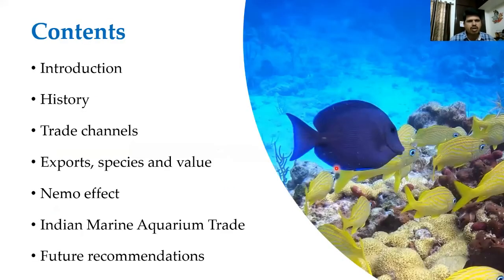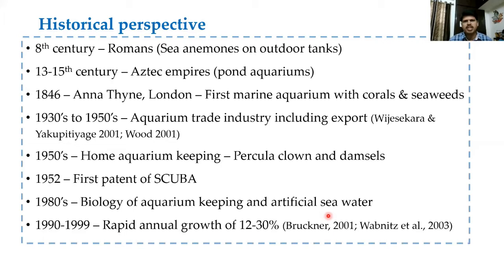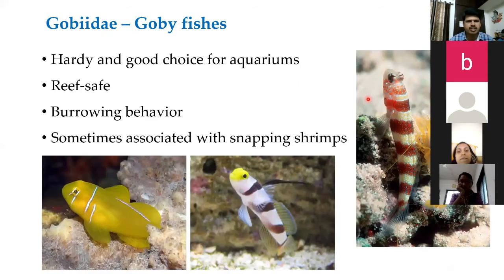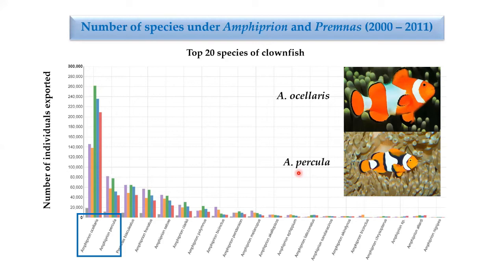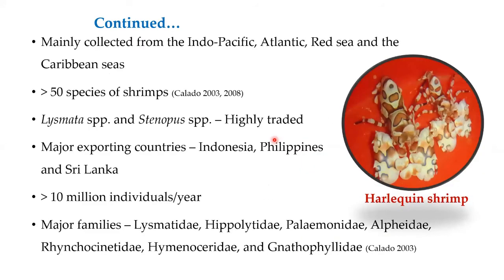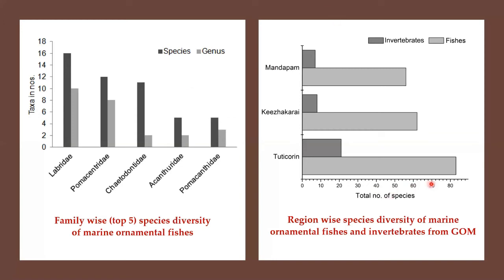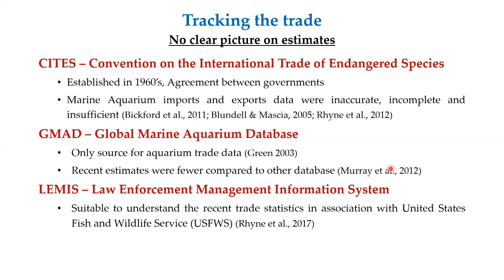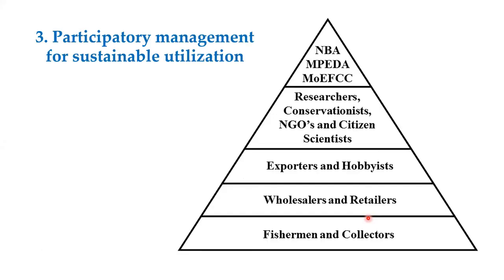Reef to Aquarium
Reef to Aquarium: Status, Diversity and Trade Prospects of Marine Ornamentals
This talk is a part of the Legal Framework Webinar organized between July 27 to 29, 2020 by Centre for Climate Change Studies, Sathyabama Institute of Science and Technology, Chennai, Tamil Nadu, India.
Please post any questions or suggestions in the chatbox.